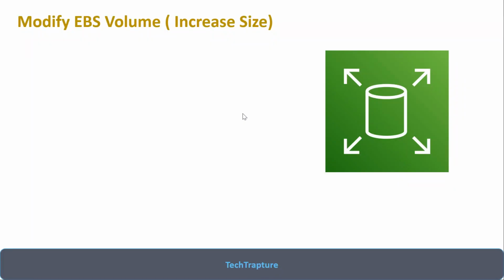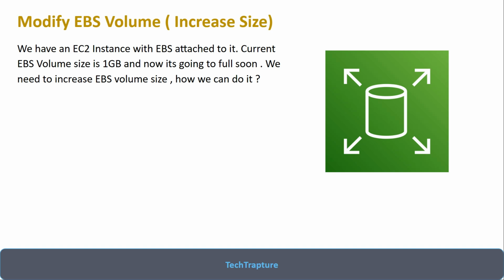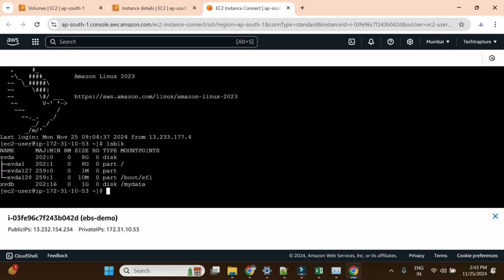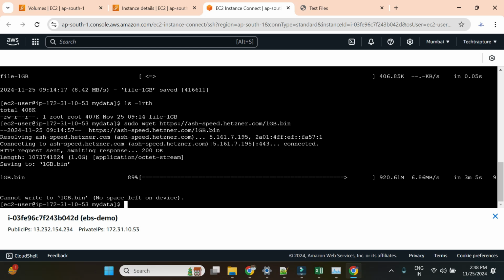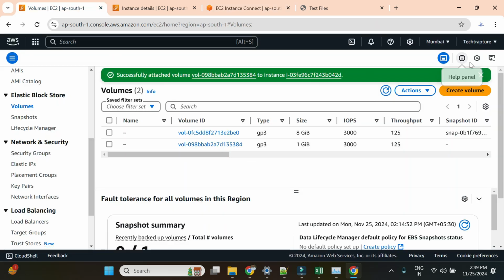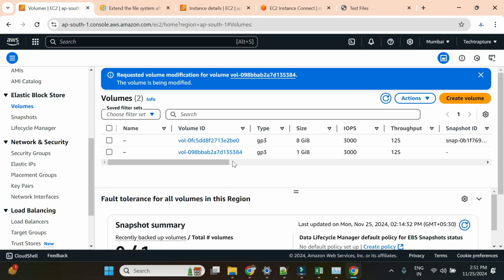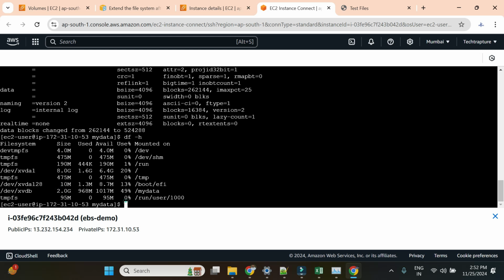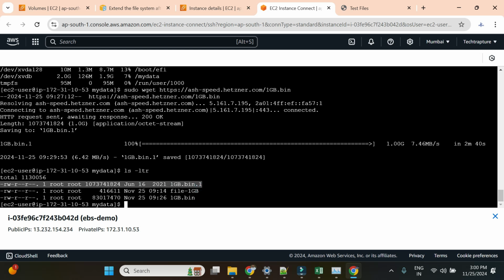What AWS Users Don't Know About EBS Volume Size Increase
Learn how to increase the size of an EBS volume in AWS with this step-by-step tutorial! 💾 Whether you’re running out of storage or need to scale up your application, this video covers everything you need to resize your EBS volumes without downtime.

📌 What You'll Learn:

How to identify the current EBS volume size.
Step-by-step process to increase EBS size in AWS.
Best practices for resizing EBS volumes.
Practical demo of resizing an EBS volume.

Github
Source Code